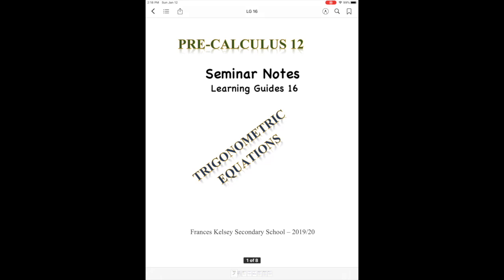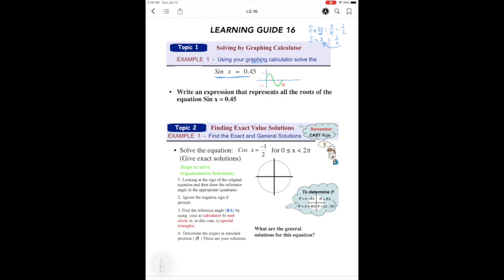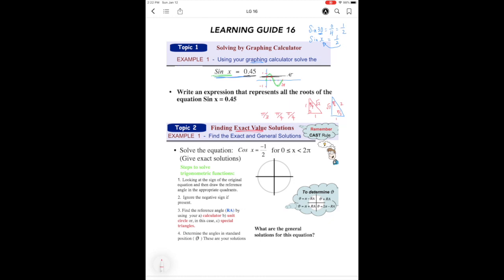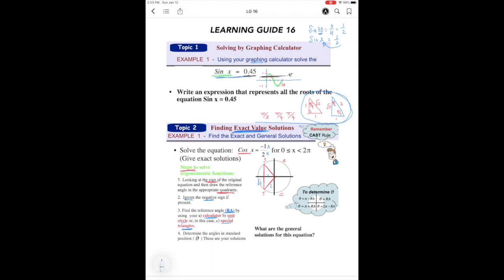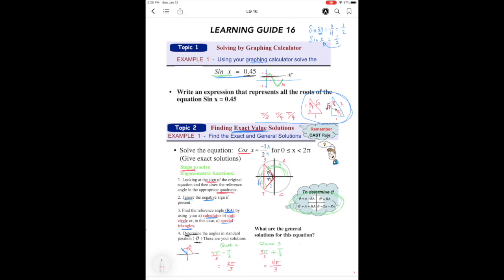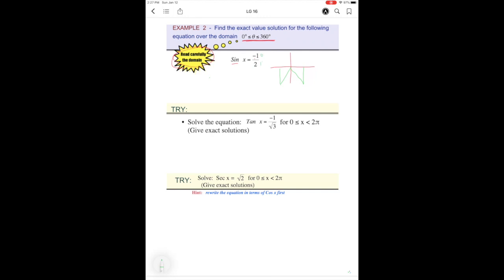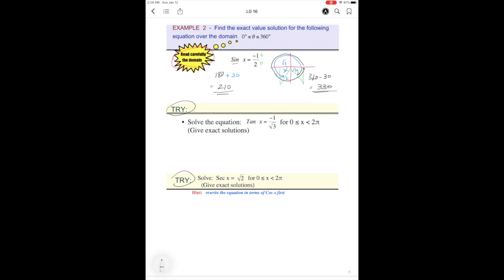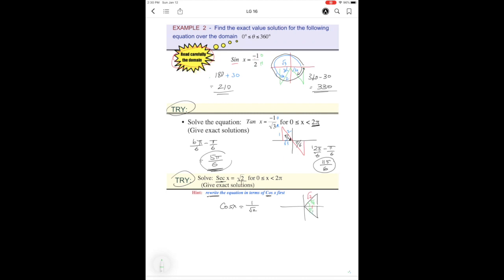LG 16.1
Trigonometric Equations